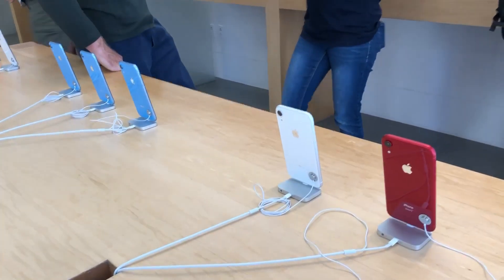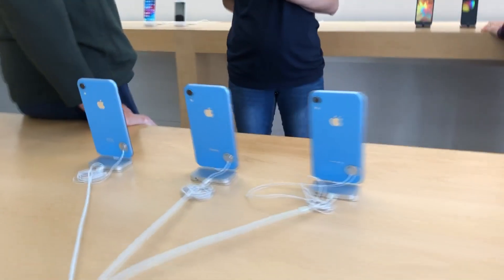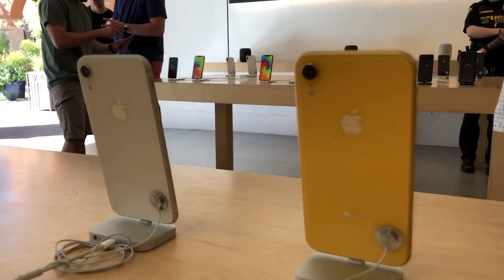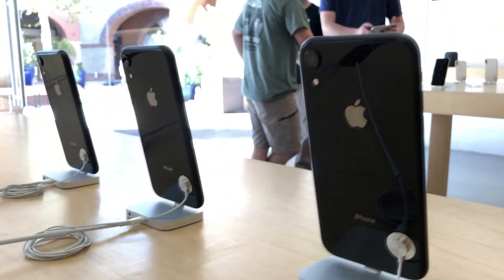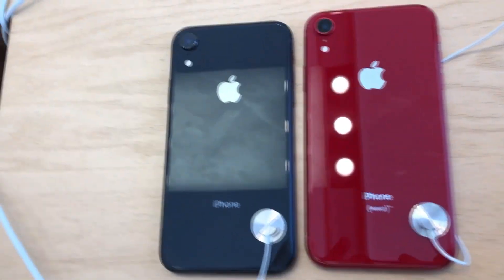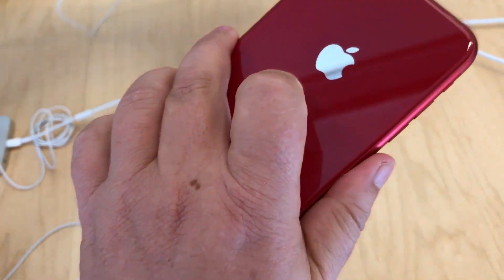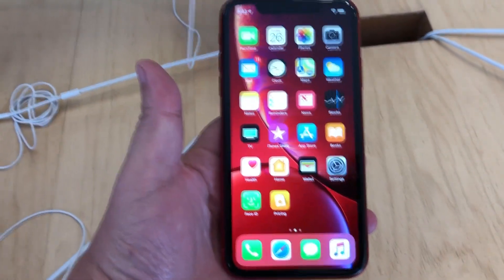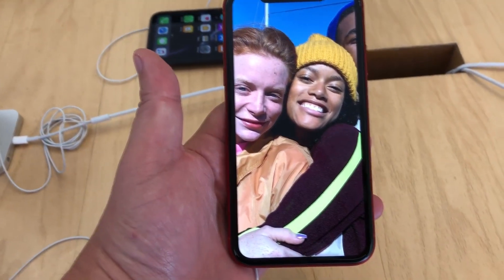Happy iPhone XR Day! Trading in my iPhone X for the iPhone XR at the Apple Store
I went to the Apple Store this morning to see if they had the new iPhone XR. I vlogged on the way in with the iPhone X and on the way out with my new iPhone XR. The difference is amazing!